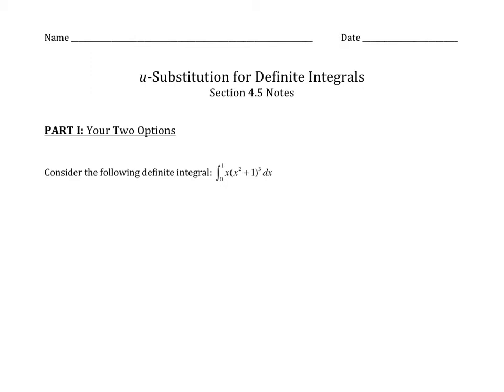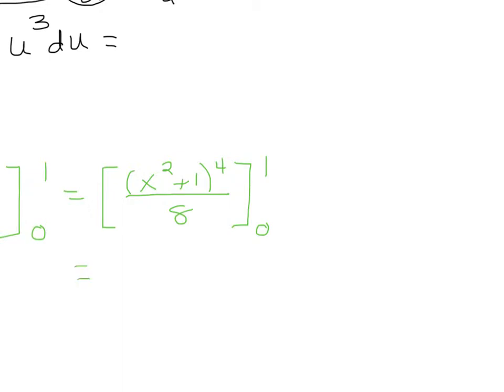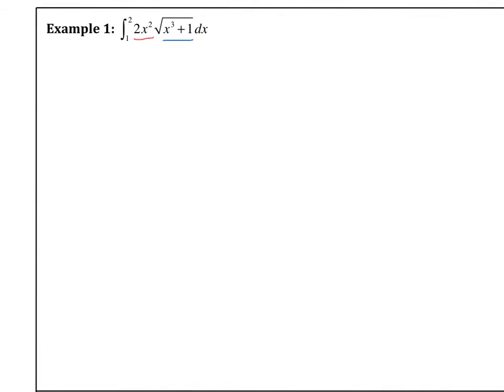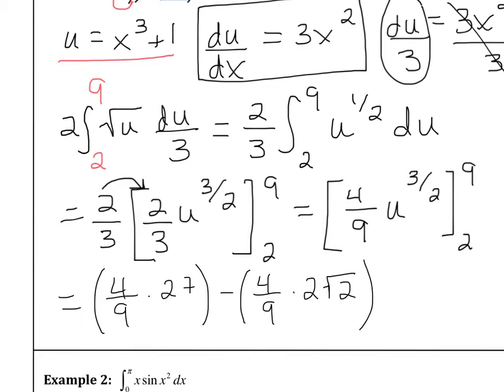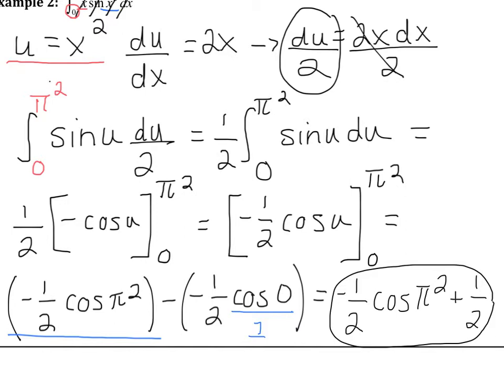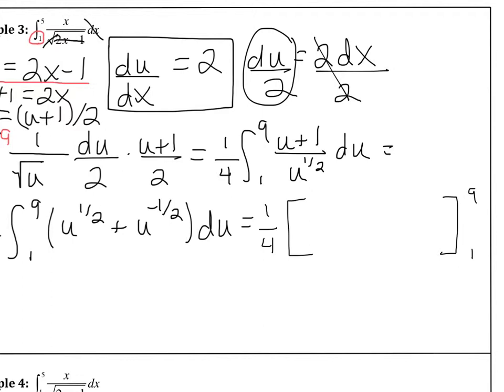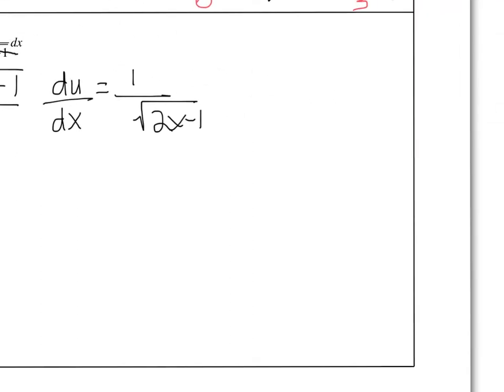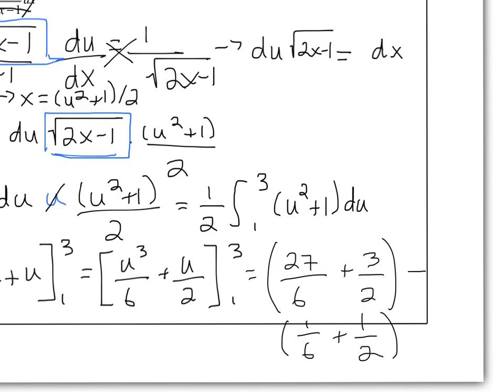4.5 Notes (Definite Integrals)